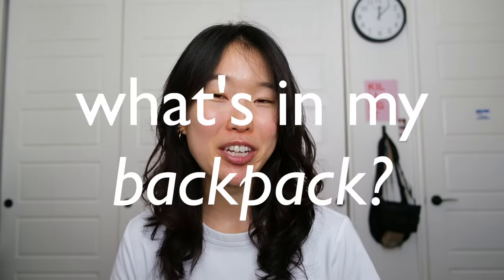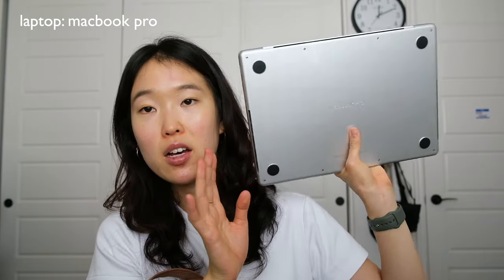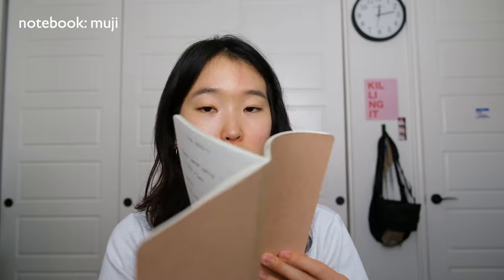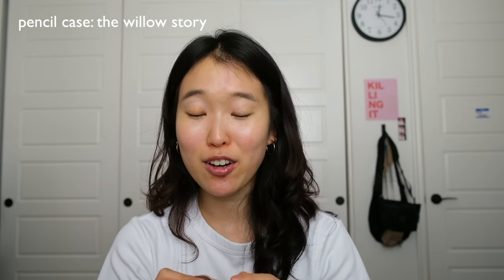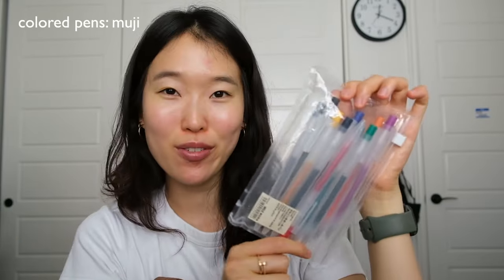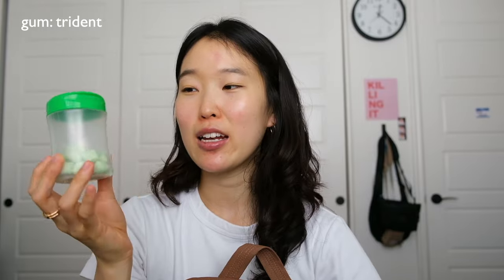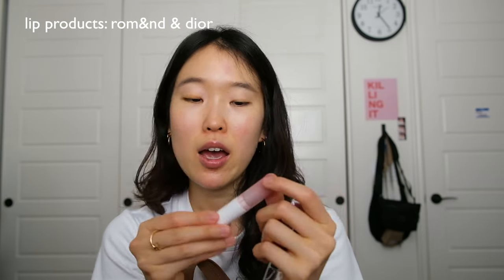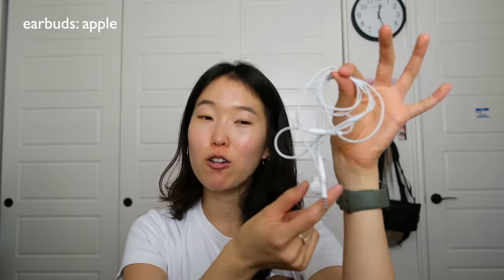what's in my backpack?🎒(pencil case, macbook pro, ipad, necessities)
backpack model: Carhartt Legacy Classic Work Backpack with Padded Laptop Sleeve, Carhartt Brown